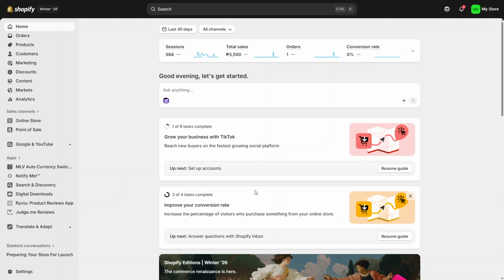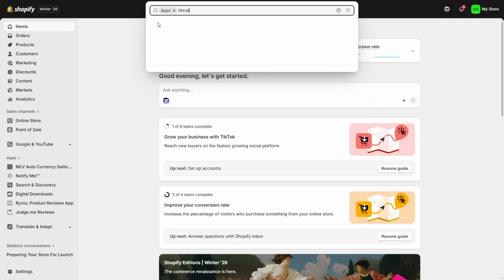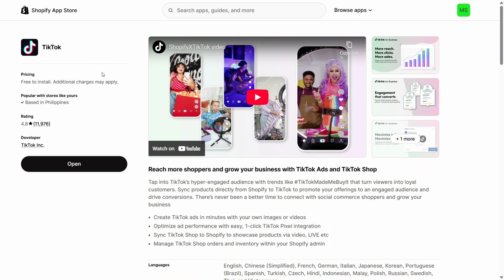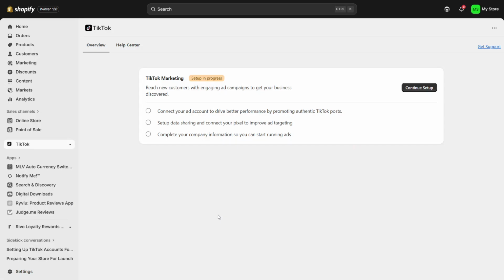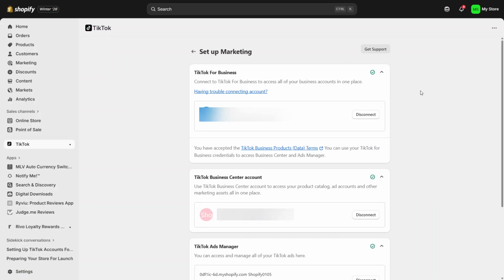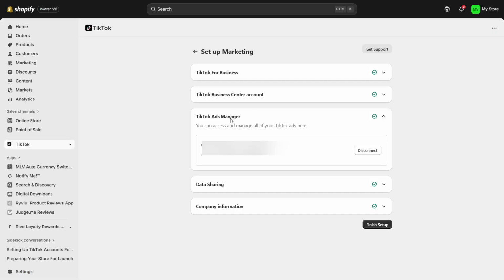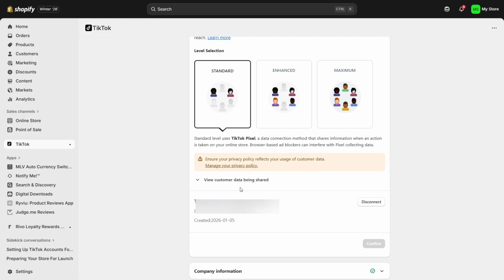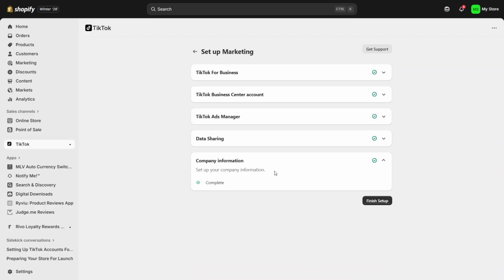How to Install TikTok Pixel on Shopify (2026) | Quick Set-up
In this tutorial, you’ll learn how to install the TikTok Pixel on Shopify using the updated 2026 method. TikTok and Shopify change their interfaces frequently, so older videos often show the wrong steps or missing options. This guide walks you through the cleanest setup: connecting your TikTok account, choosing the correct pixel type, enabling events, and verifying the installation inside your Shopify dashboard. Whether you’re running ads, using Spark Ads, or just starting out, this method ensures your tracking fires correctly and avoids data loss.
Perfect for beginners, dropshippers, and e-commerce stores wanting accurate TikTok tracking.